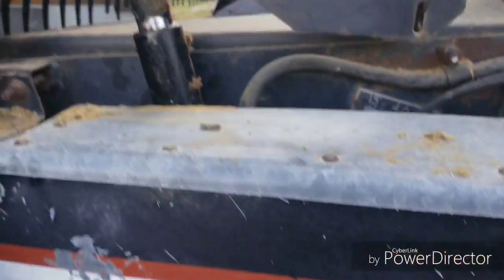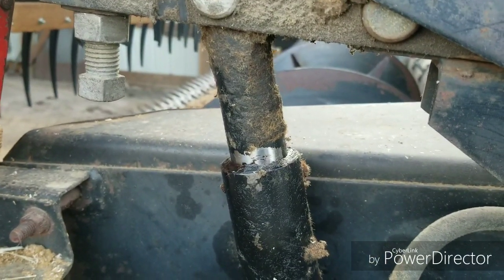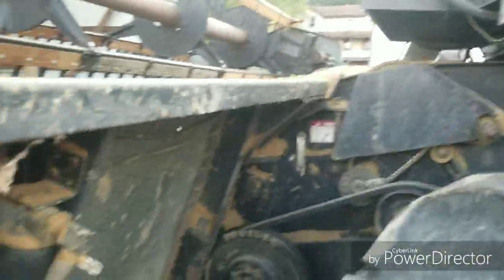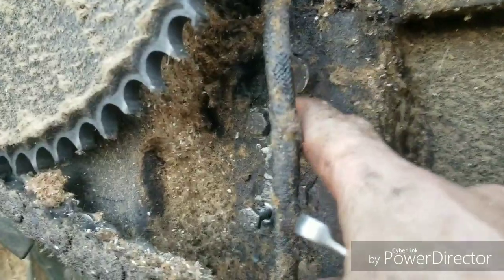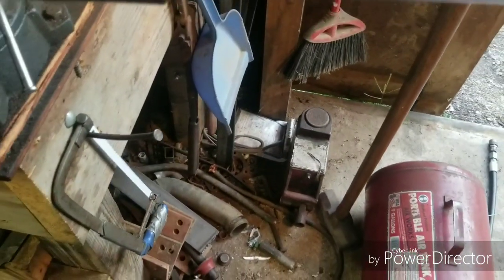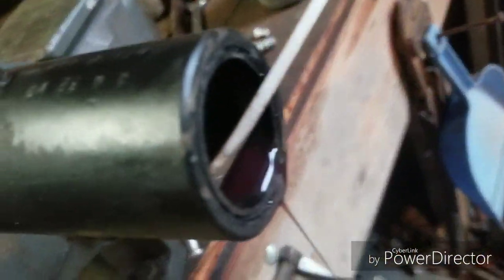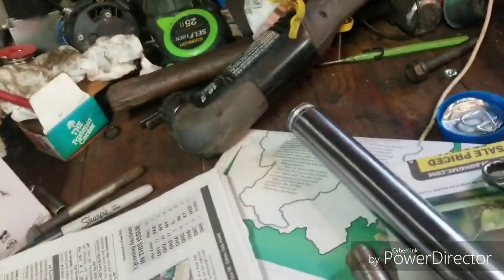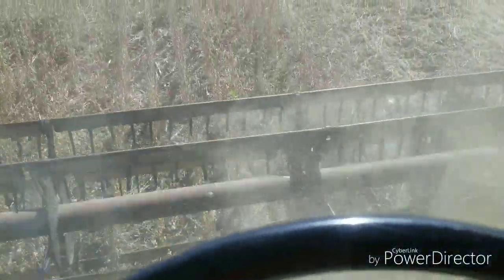Some hydraulic repair and last of the beans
The first beans tested 10% these beans were running around 12.2 there were few loads that were as high as 14. The 20 acre field averaged 55 bu/a had two little deer plots that averaged 25 bu / a